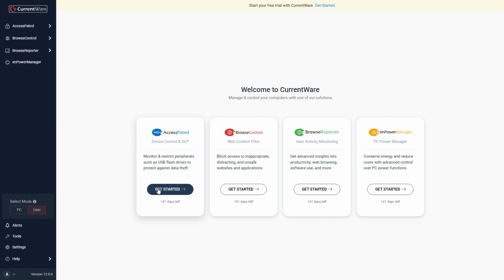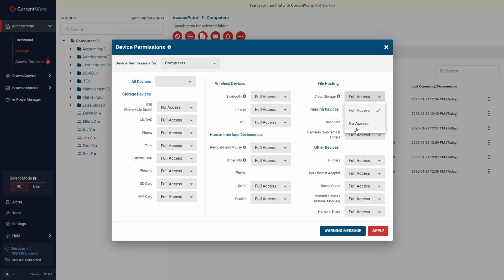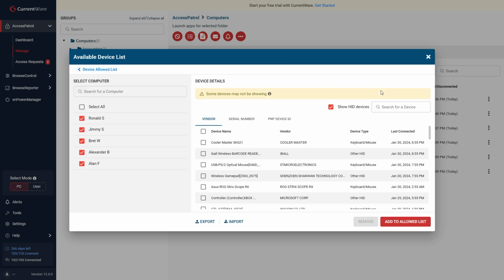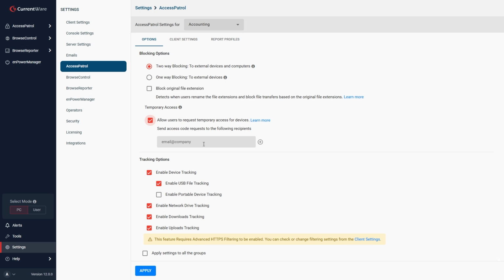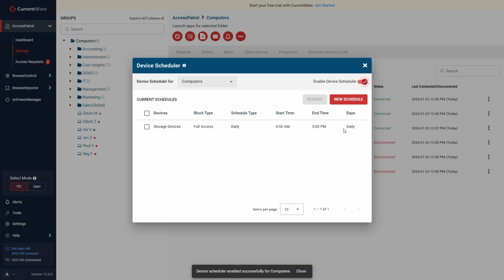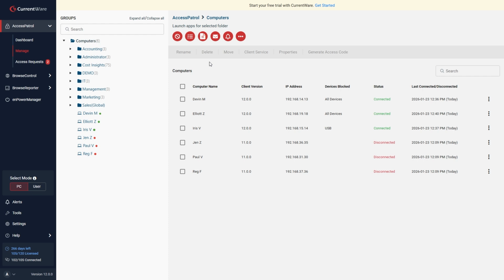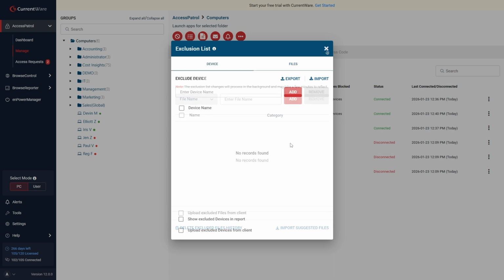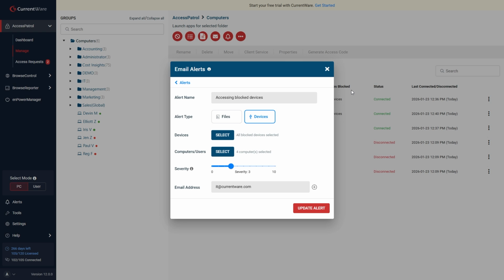How to Use AccessPatrol USB Control Software (v12) | CurrentWare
Don’t let a preventable data leak ruin your organization.

🔒 Stop Data Theft to Removable Storage Devices
🔒 Audit USB Activity to Investigate Data Breaches
🔒 Get Alerts of High-Risk USB Device Usage

Portable storage devices such as USB flash drives are a convenient way to transfer files and store data, but they’re not without their risks.

Without proper safeguards in place, these devices can easily introduce malware into the network or be used to steal sensitive information such as intellectual property and personally identifiable information.

In this guide you will learn you how to monitor and control the use of removable media devices such as USB flash drives, external hard drives, and memory cards using a free trial of CurrentWare’s data loss prevention solutions.

LEARN MORE ABOUT ACCESSPATROL
AccessPatrol is device control software that provides a proactive solution for securing company endpoints against data breaches caused by illicit data transfers.

AccessPatrol protects data against a variety of devices and egress points including cloud storage services, USBs, CD/DVDs, BlueTooth, WiFi, FireWire, iPods, and MP3s.

File operations alerts can be configured to alert IT administrators to suspicious file operations and proactively prevent data transfers to unauthorized users.

AccessPatrol Case Study - Safeguarding the Integrity of State and Local Elections

TIMESTAMPS
00:00 Intro
01:10 PC Mode vs User Mode
01:45 How to Block Removable Media Devices
03:28 Copy Group Settings
04:32 Allow Trusted Devices
06:12 Access Code Generator
09:08 Device Scheduler
09:57 Block File Transfers
10:49 USB Activity Reports
13:37 Exclusion List
14:56 Email Reports
15:54 Email Alerts

CurrentWare Overview - Employee Monitoring, Web Filtering, Device Control, & Remote PC Power Manager

CurrentWare’s solutions are adopted by a wide array of government and private organizations including schools, hospitals, libraries, and for-profit businesses.

CurrentWare customers improve their user productivity, data security, and business intelligence with advanced awareness and control over how technology is used in their organization.

CURRENTWARE'S SOFTWARE
BrowseReporter, Employee Internet Monitoring Software

CREDITS
Narration and Video Production by Dale Strickland